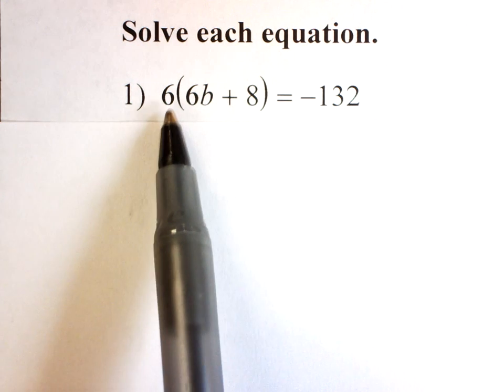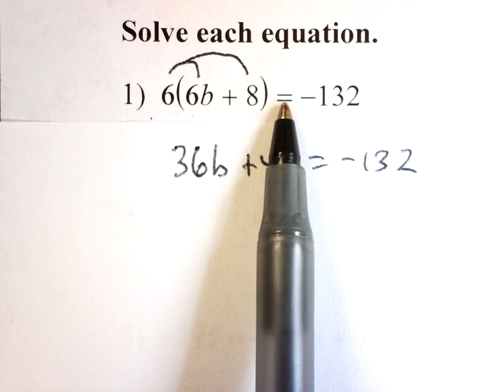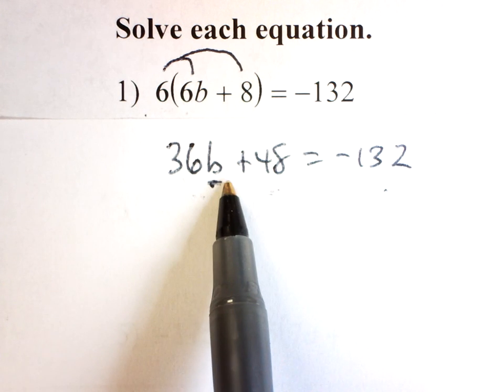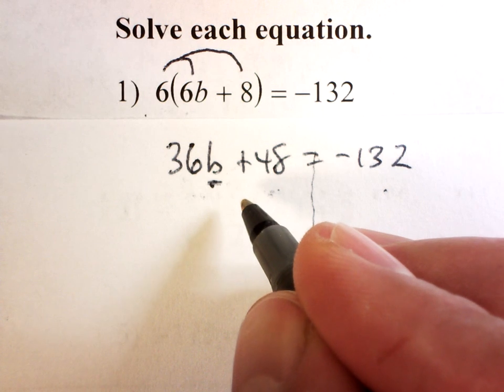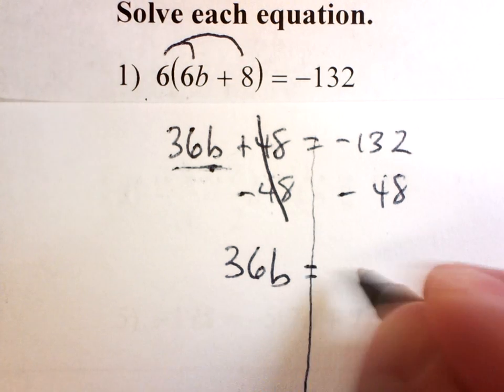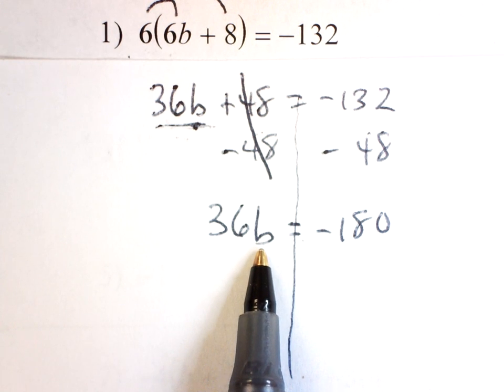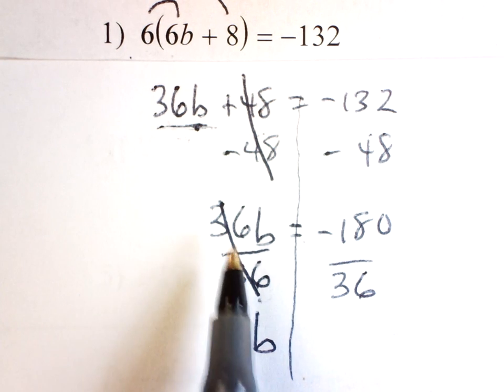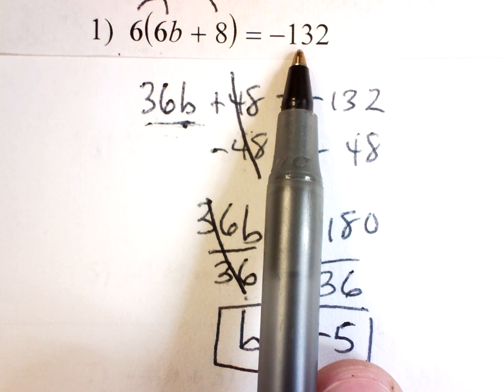Distribution 1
Basic video on solving an equation using the distributive property.